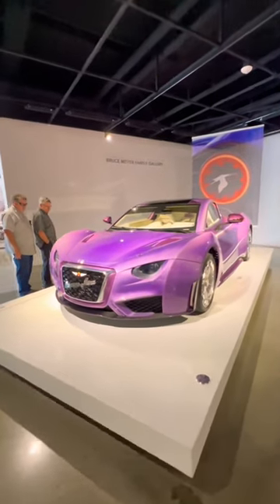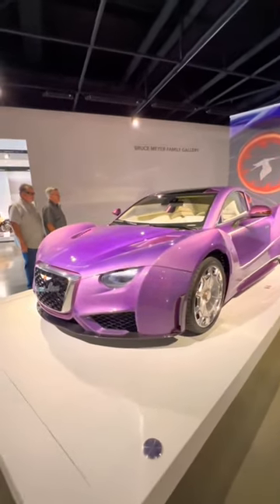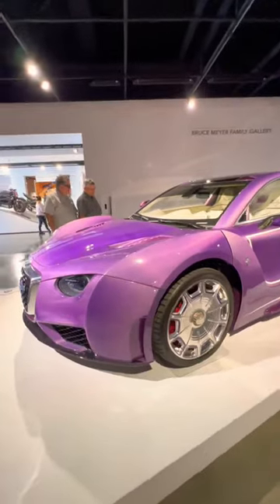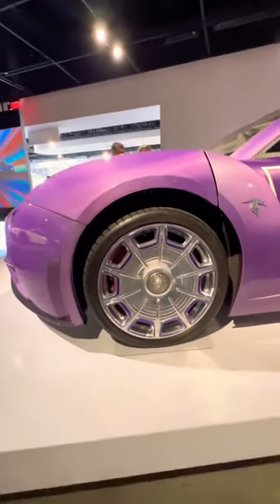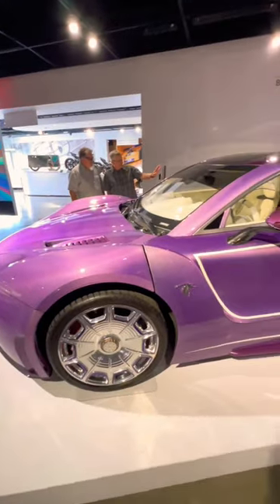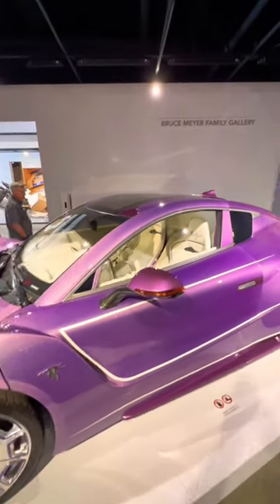Hispano Suiza Carmen Boulogne